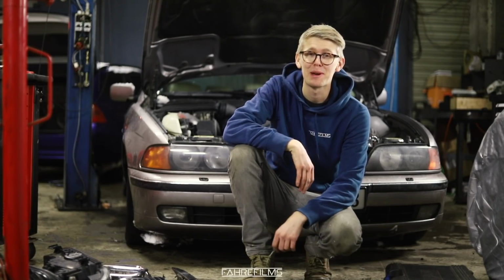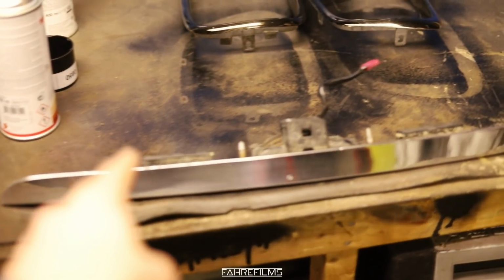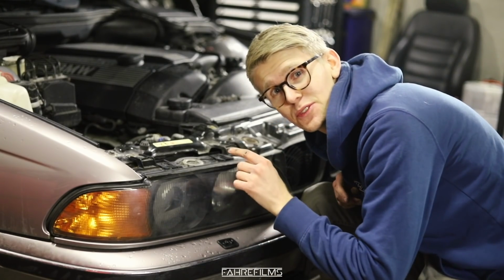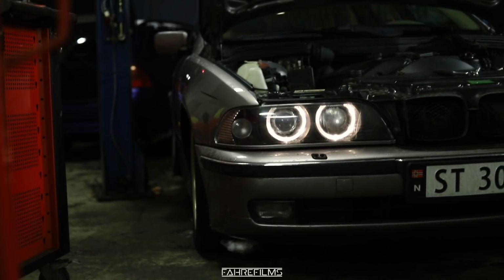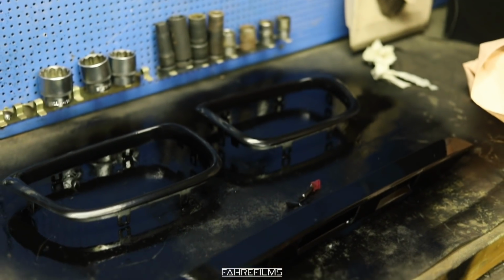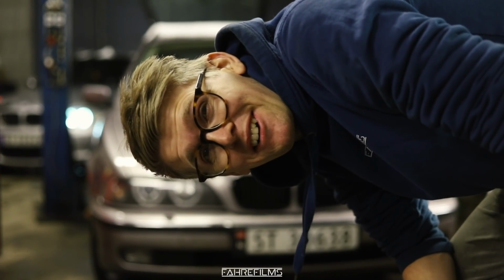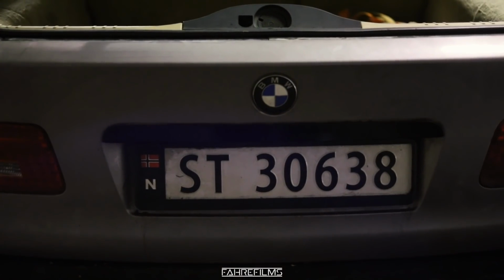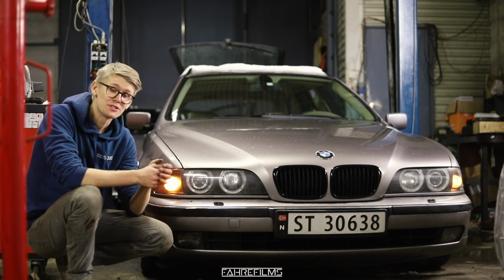BMW E39 528i Transformation Day!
I have been waiting a long time for this upgrade! In my opinion this is the most important on a E39! Facelift headlights! I makes the car look 10x times better! New painted kidney grills and trim list on the back!
I really enjoy this as my daily!

Aldersgrense A tillatt for alle.

This is my BMW E39 528i Touring Manual 1999mod. It has 193hp and 280nm of torque. I daily this and enjoy it a lot! Very comfortable to drive, but sporty with coilers in the front and welded diff. Really enjoy the wagon, very practical!